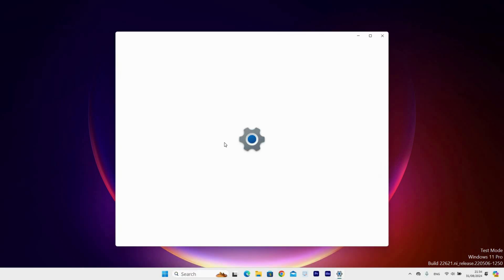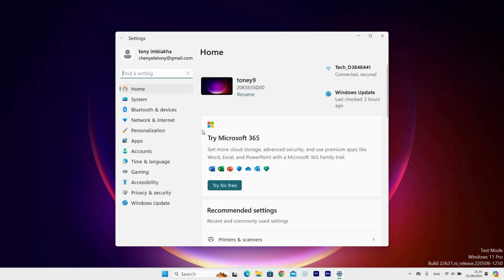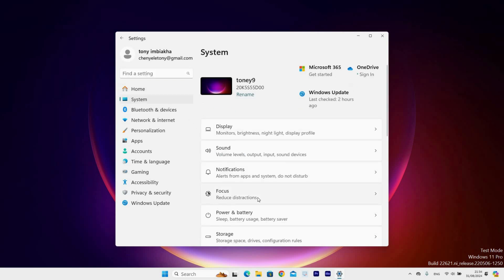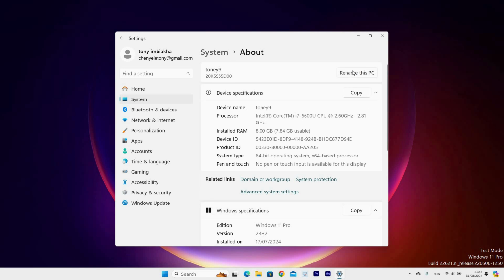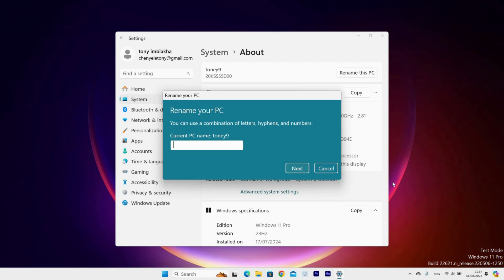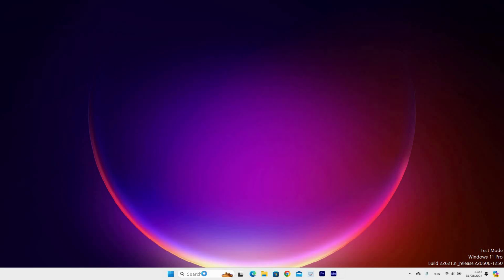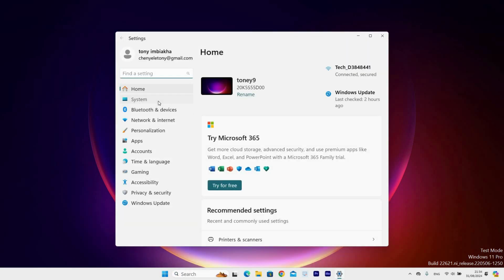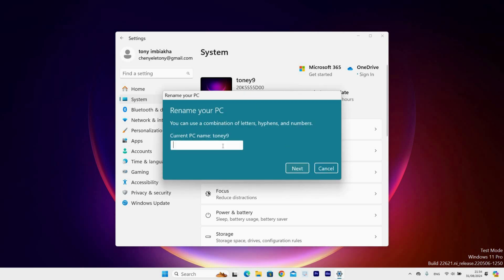How To Rename PC in Windows 11 (2025) - Easy Fix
In this video, we will explain to you about: How To Rename PC in Windows 11 (2025) - Easy Fix